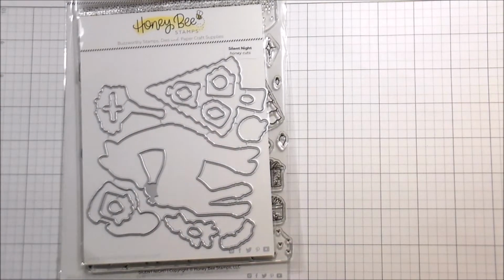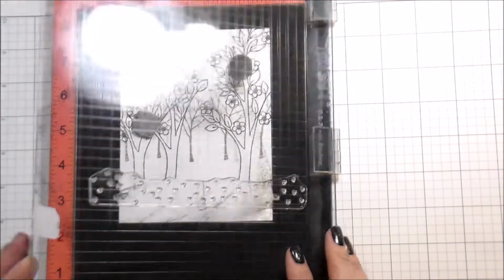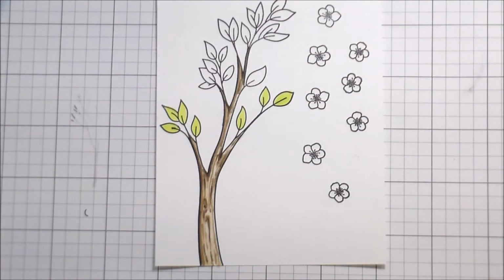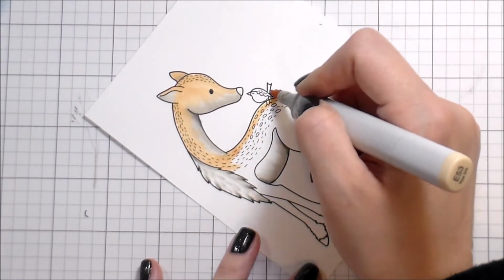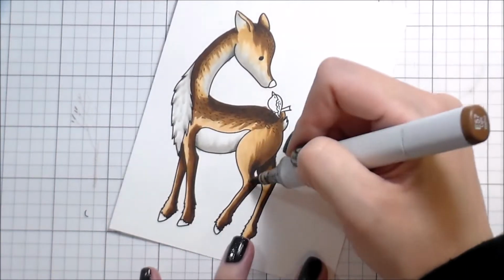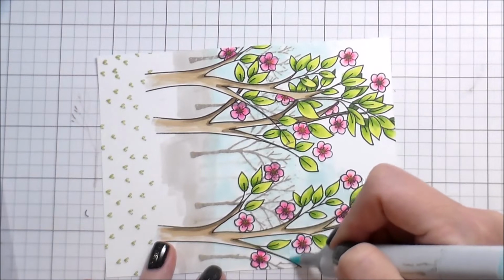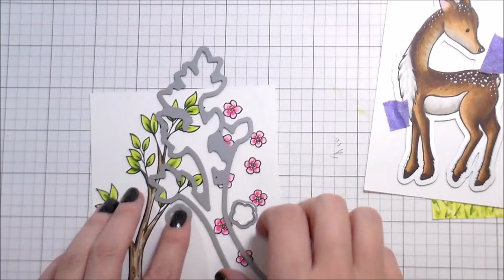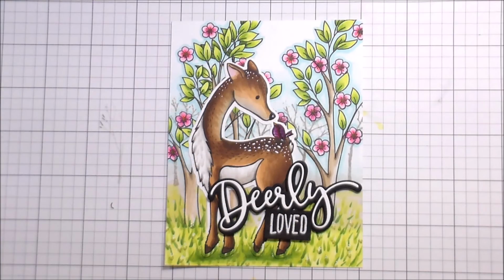Spring Time Scene: Stretching Your Stamps with Kelly Latevola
Kelly Latevola uses a Christmas set and a tree branch to stretch her stamps and create this soft Spring time scene.  Featuring our Silent Night stamps and dies, Birds and Bees stamps, and Deerly Loved Stamps and dies.